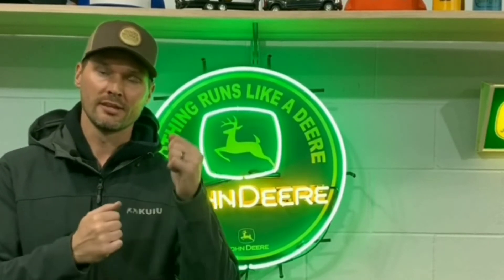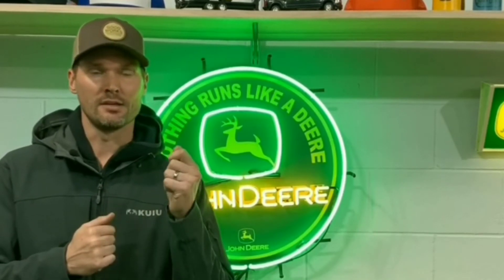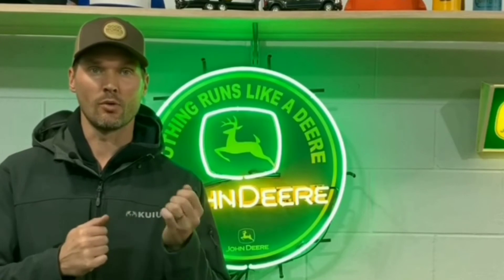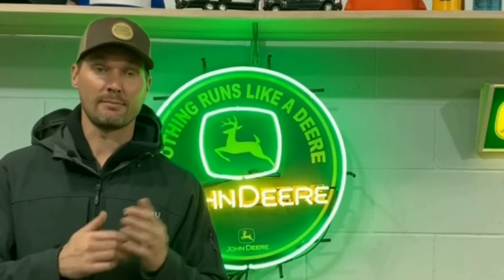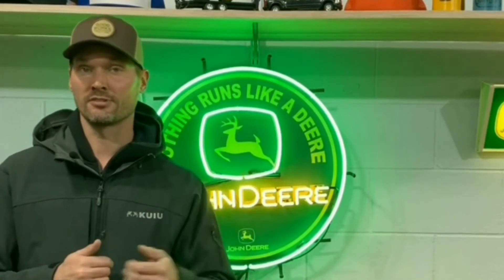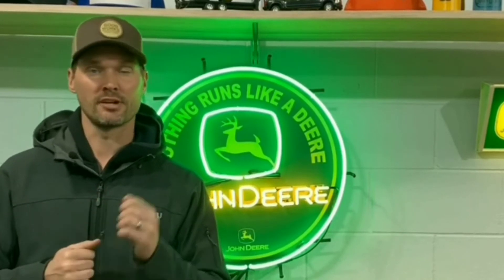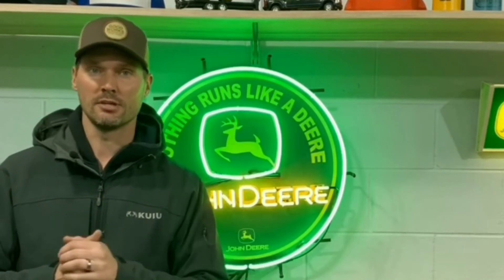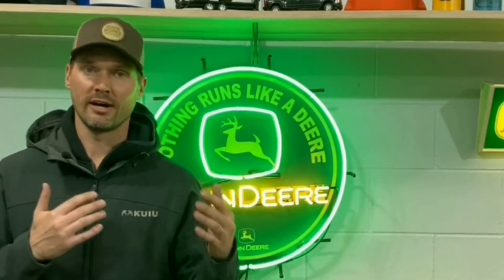John Deere 2025R, 2032R, 2038R - The missing speed. Why it matters.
John Deere 2 Series - The missing speed. Does it matter?
Courtney Scott of Good Works Tractors weighs in.

Pat's Easy Change Quick Hitch System.
AirTec Lube-Shuttle Pistol Grip Grease Gun Kit
Hisea Men's Rain Boots Waterproof Durable Insulated Rubber Neoprene Outdoor Muck Hunting Boots.
Schumacher SC1319 1.5 Amp 6V/12V Fully Automatic Smart Battery Charger/Maintainer
Dorfman Pacific Co. Men's Dimensional Brim Boonie
Bugsplatter N All 4oz. Concentrate Makes 2 Quarts. Multi-Surface Vehicle Cleaner / Bug Splatter and Black Streak Remover.